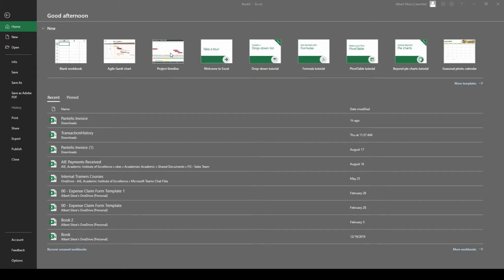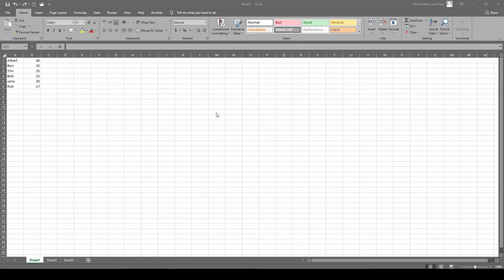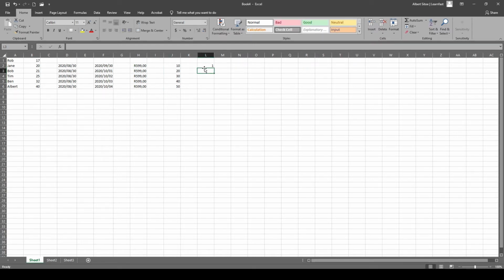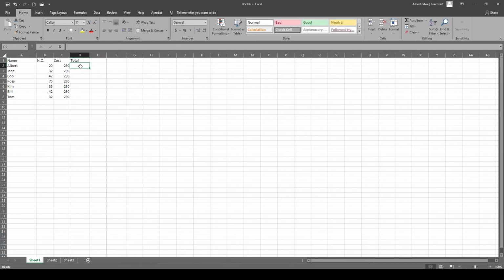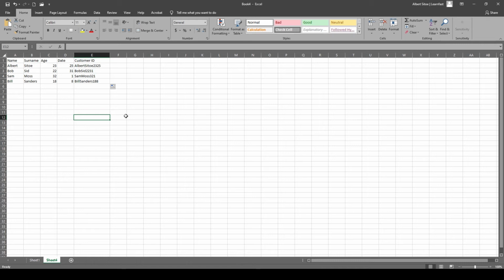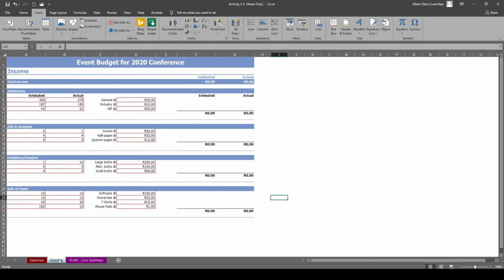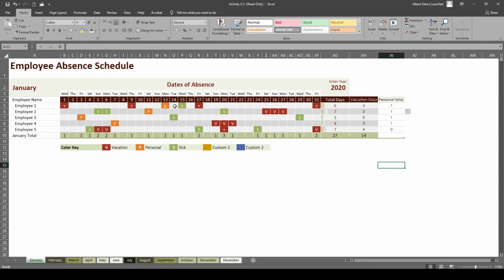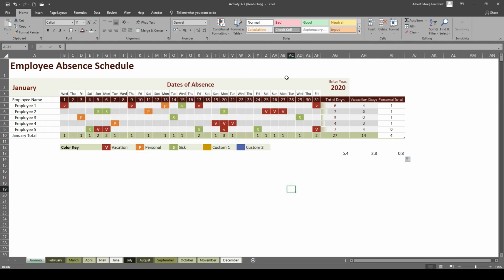Excel Crash Course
Excel Crash Course for beginners trying to learn the basics around excel, Please do note that if you are needing help with anything in specific to write it out in the comment section.